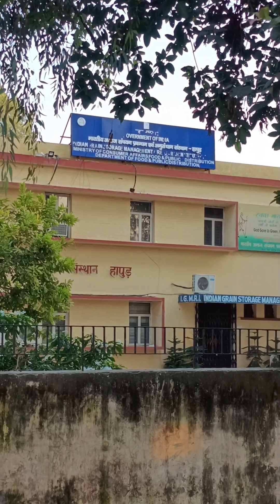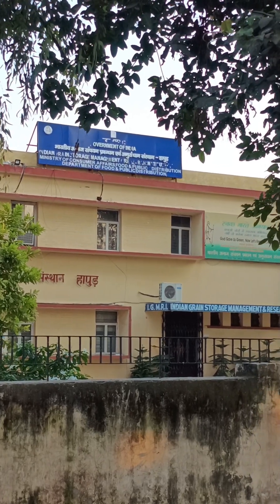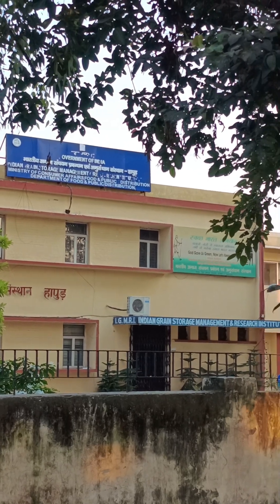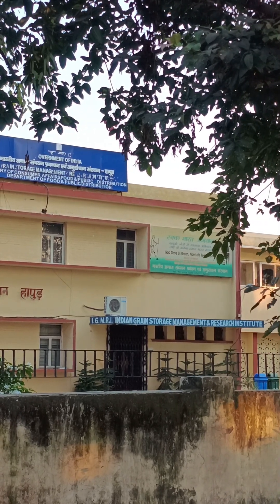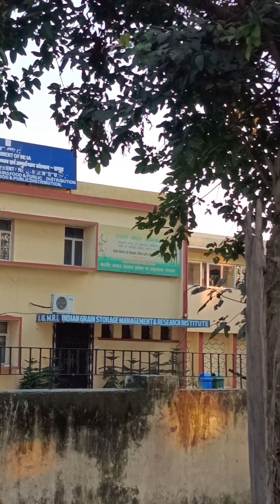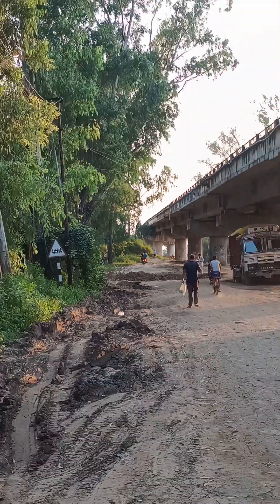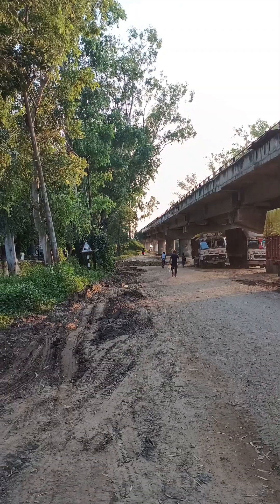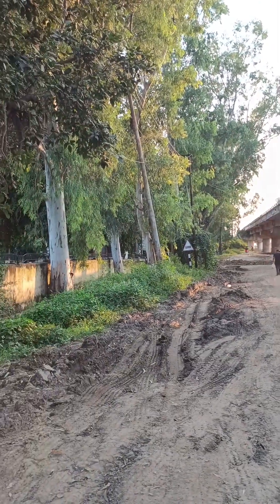Agriculture Licence कृषि पेस्टिसाइड की लाइसेंस কৃষি পেস্টিসাইড লাইসেন্স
Agriculture and pesticides licensing procedure in India. Here we have discussed about the 15 days short term training course on pesticides and fumigation especially from IGMRI Hapur which is very much required for agriculture licensing. All the pest control companies in India require this course for getting their pesticides using licence.